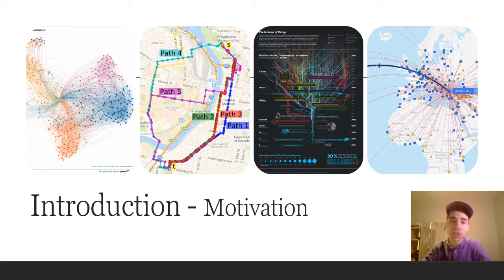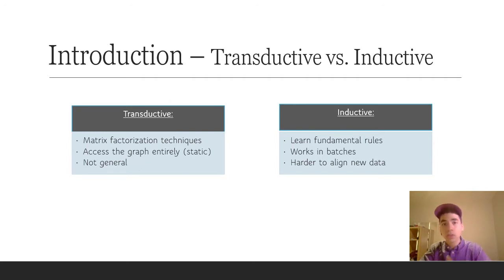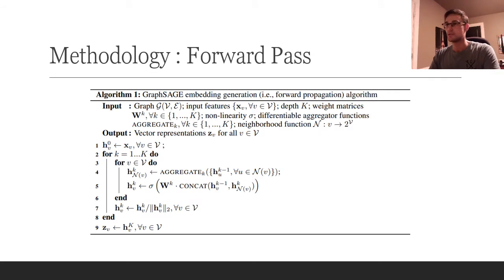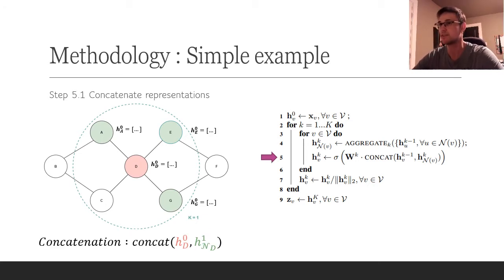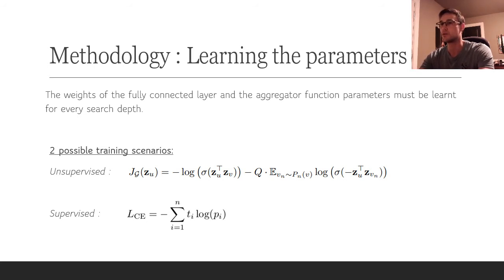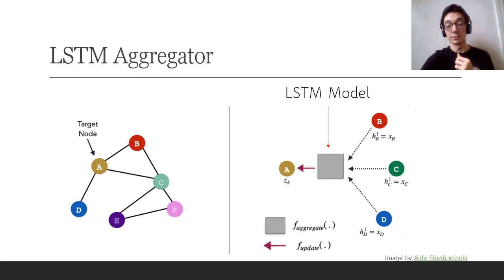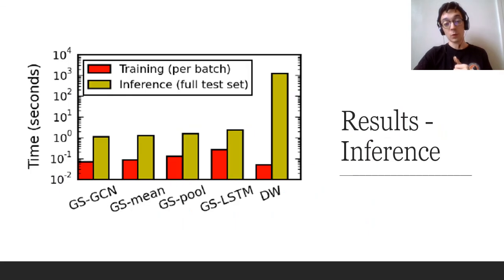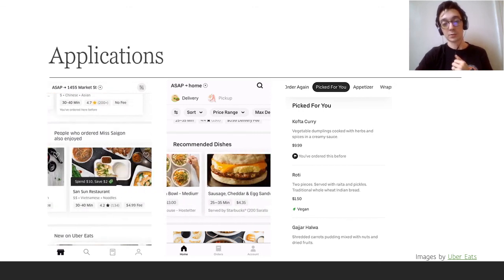Deep Learning 2 - GraphSAGE review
Team Members in order of appearance:
- Emanuel Lemus-Monge
- Vincent Morel
- Paul Conerardy